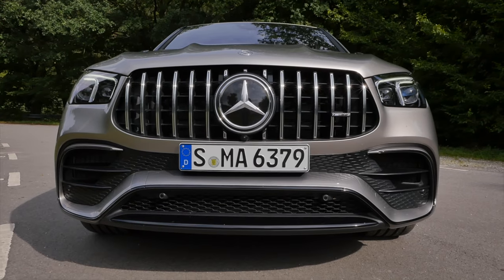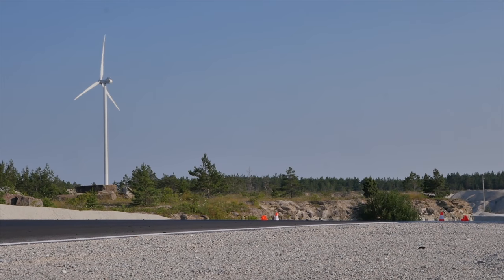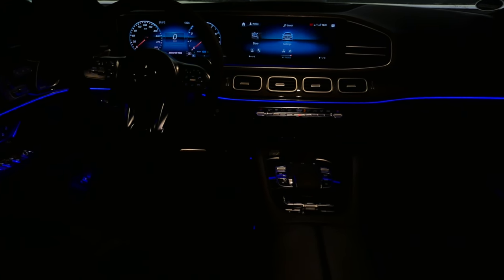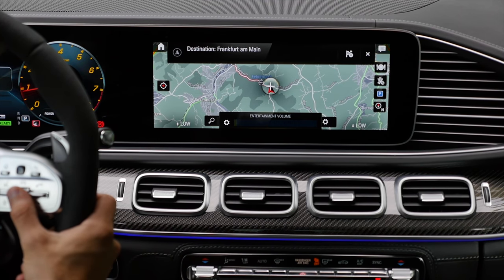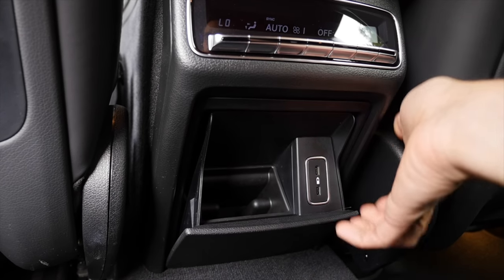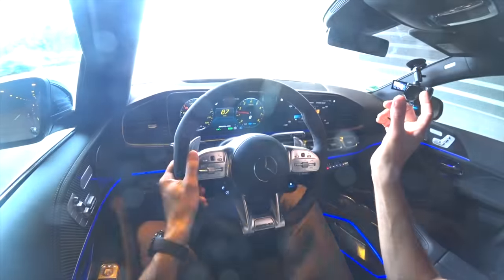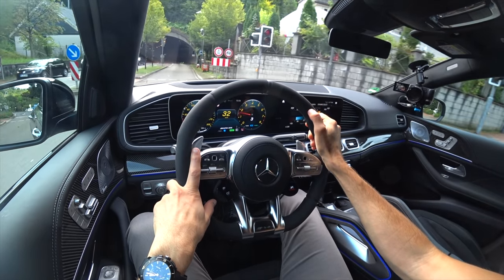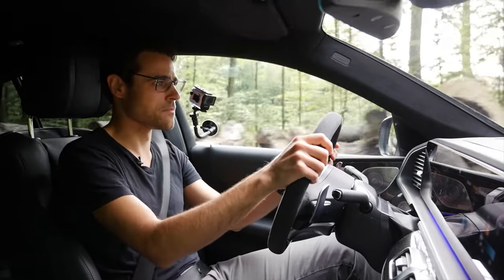Mercedes GLE 63 S AMG Coupé REVIEW with German Autobahn 🏁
This is our in-depth review of the Mercedes GLE 63 S AMG Coupé. We're taking a look at Exterior, Interior and the driving experience.

00:00 Acceleration and sound
00:11 Mercedes-AMG GLE 63 S Coupé in Mojave Silver
00:43 Length and wheels
01:47 AMG styling rear
02:22 Air suspension
02:38 Launch control? Emotional start!
03:04 4,0 l V8 Engine
03:39 Interior
04:04 Seat control
04:37 Dinamica microfibre steering wheel
05:16 Seats
06:35 AMG GLE 63 cockpit overview
07:05 User interface
07:59 Digital instruments
08:55 Head-up-Display (HUD)
09:04 MBUX Infotainment system with rear-view-camera
10:45 Interior details
11:40 Rear seating
13:00 Trunk / boot
14:57 Driving GLE 63 S motorway German Autobahn with acceleration
20:22 Sound check in the tunnel
21:40 Agile driving up the hill